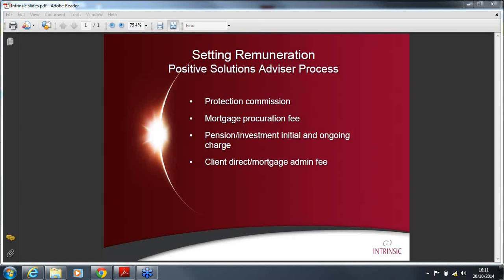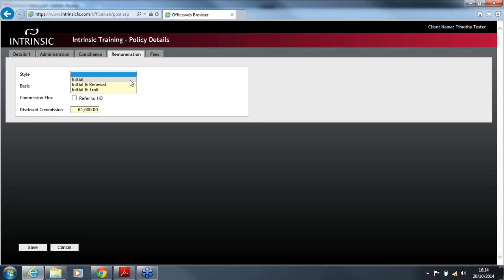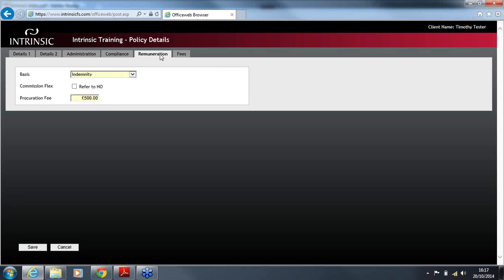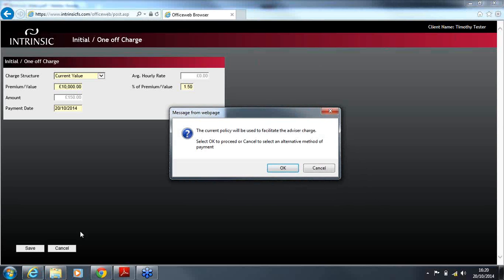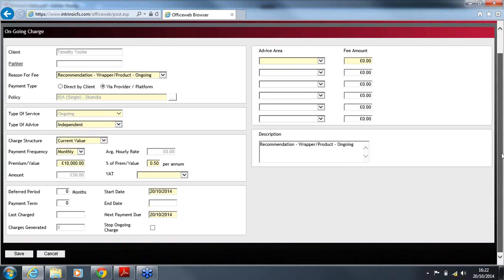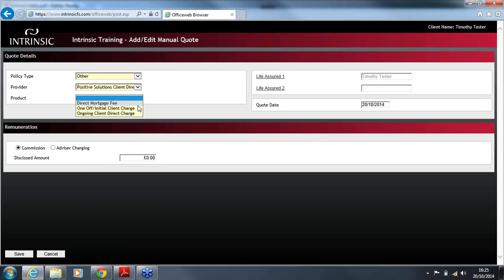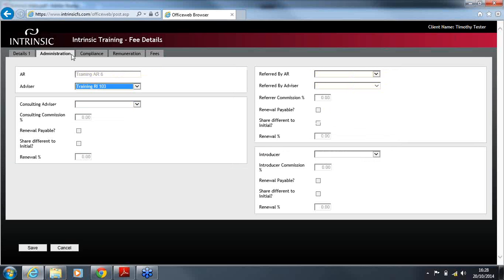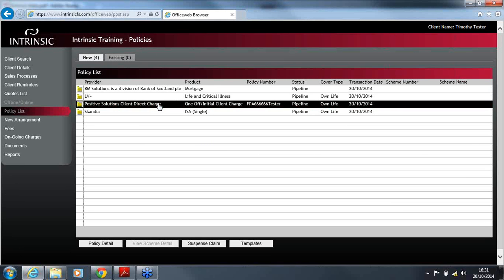Adviser Support Team - Setting Remuneration - Positive Solutions Advisers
Please note this demonstration should be followed by Positive Solutions Advisers only.